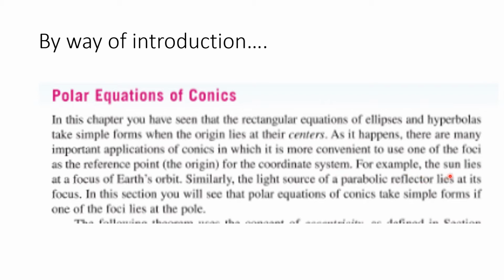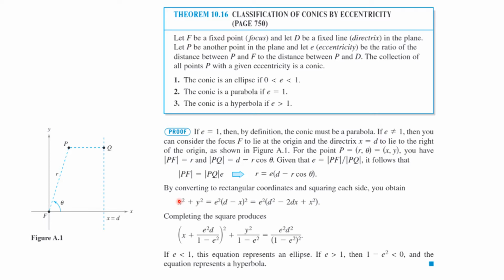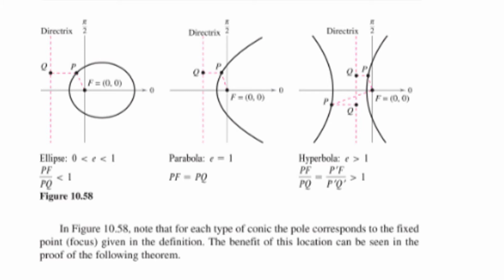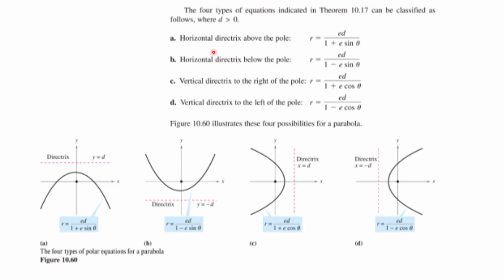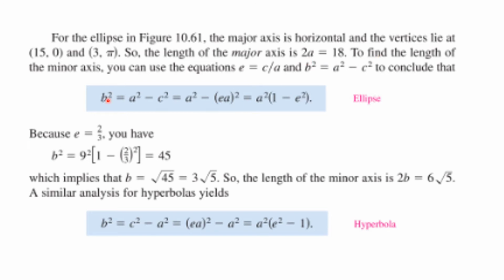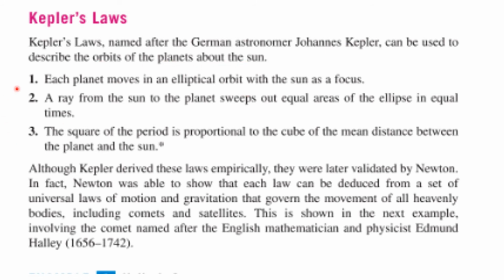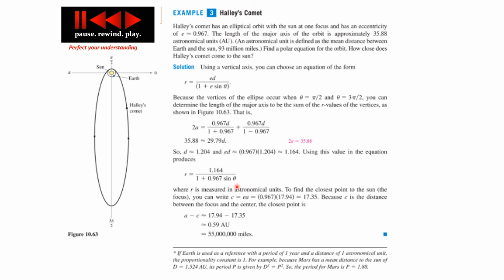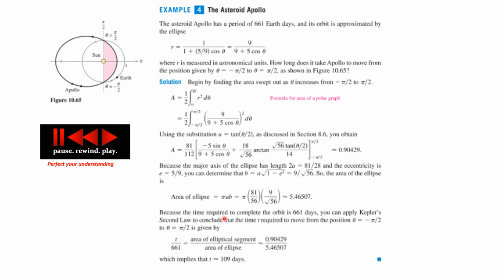2232 Conics in polar coordinates and Kepler's laws